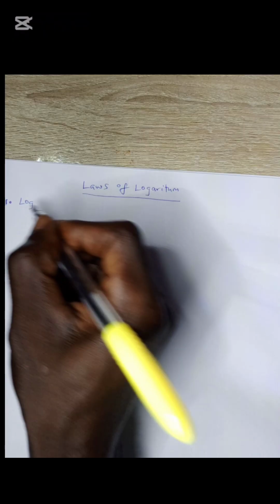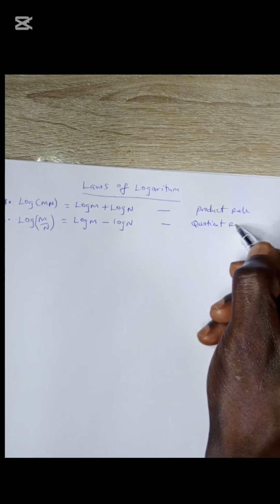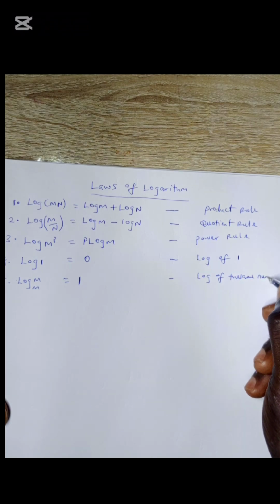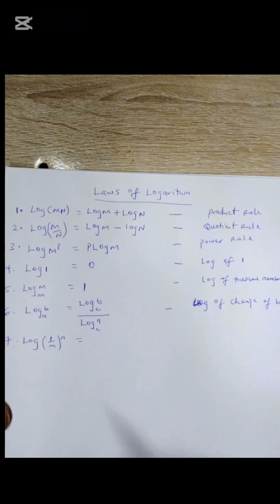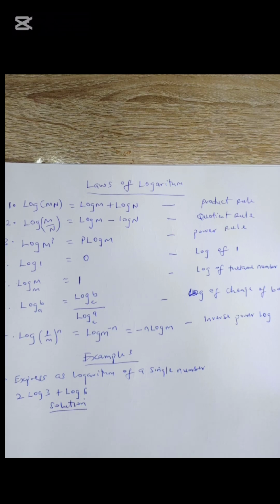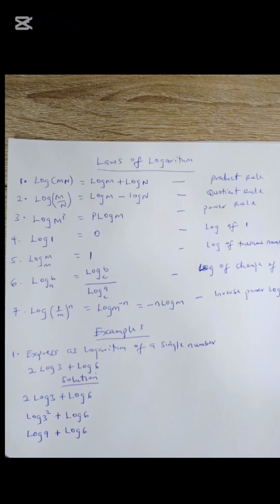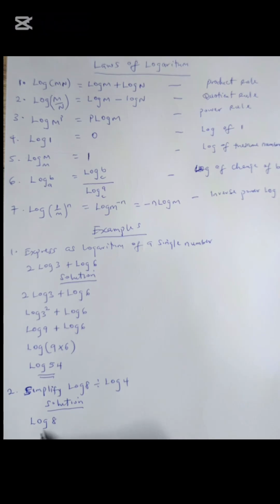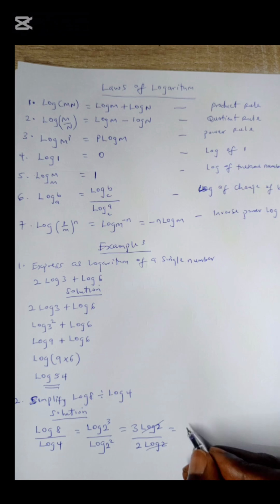Logarithms Laws and their Application in Minutes✍️ online tutor#waec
Online tutor#laws of logarithms#real life application#Maths#waec#Neco#jamb